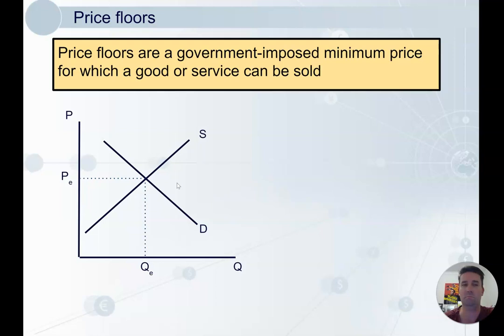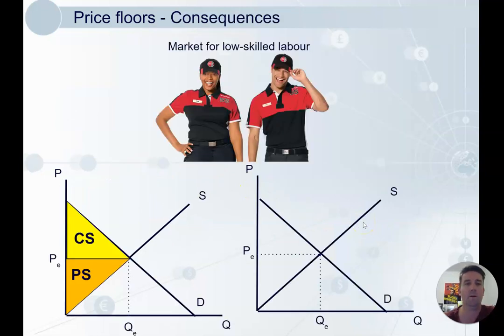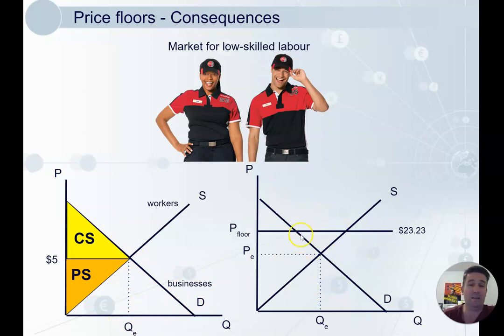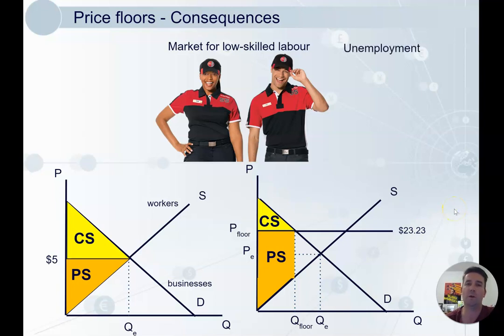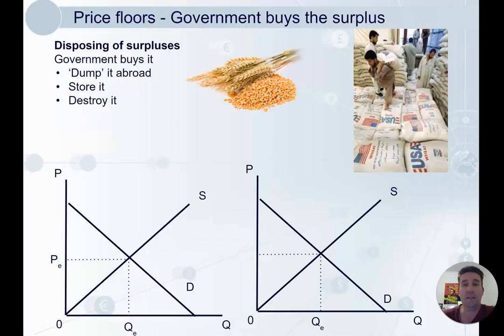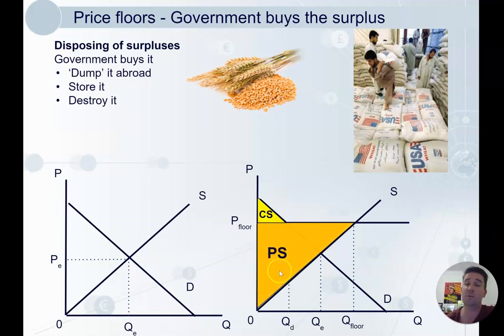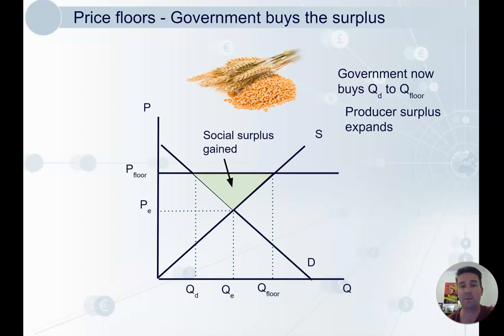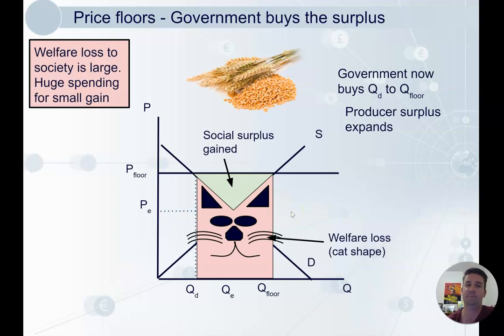30 - Price Floors (Year 12)